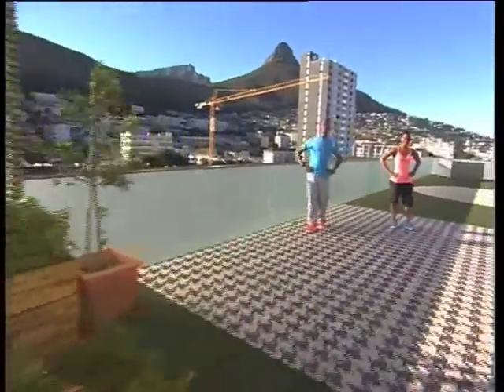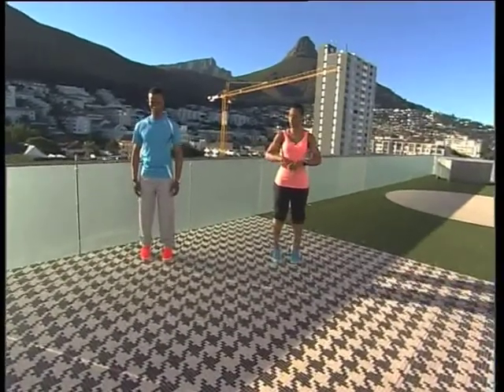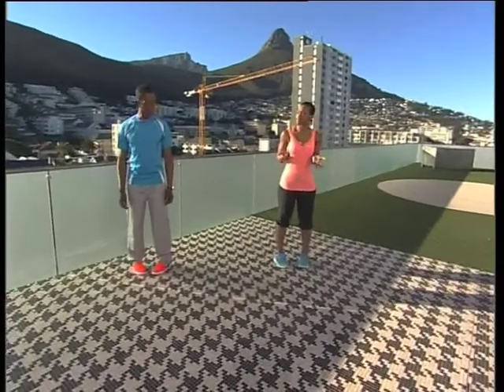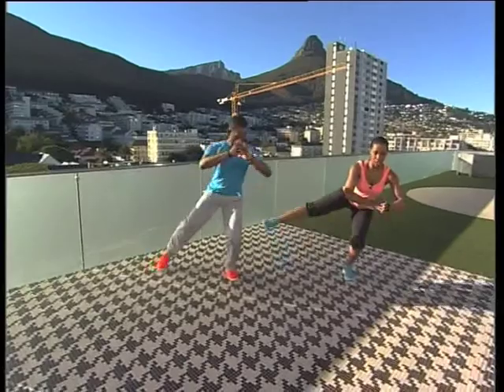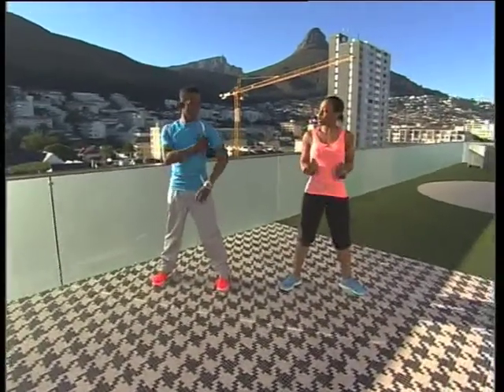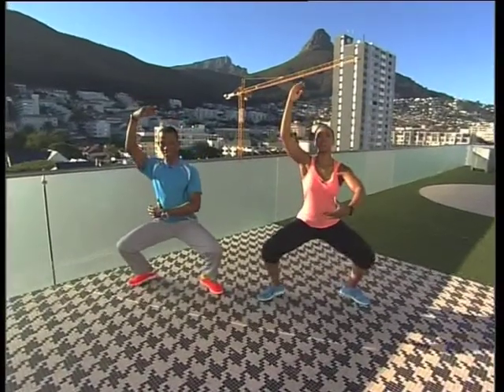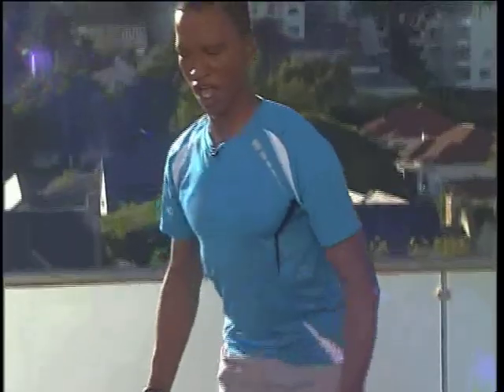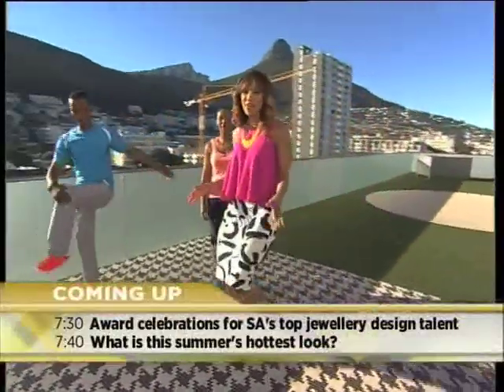Summer body workout with Zamo Nene and Expresso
People’s lives tend to be very busy and we also have many excuses as to why we don’t exercises. Expresso’s fitness shows that there are many forms of exercise or training. The idea is to pick something you like and to stay active.